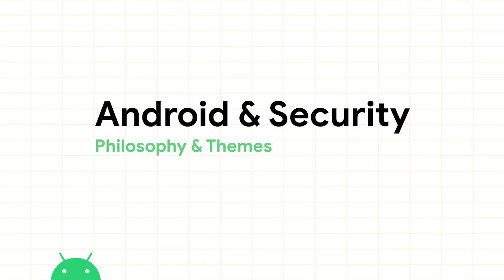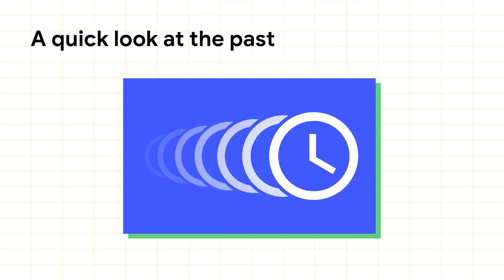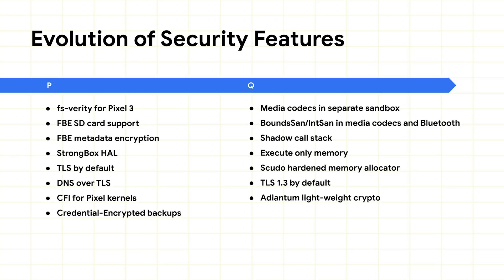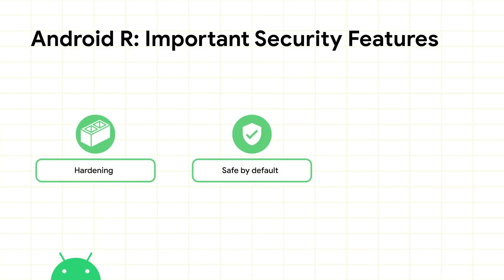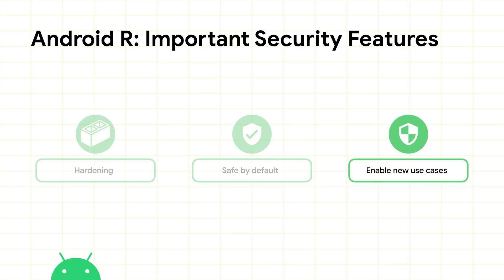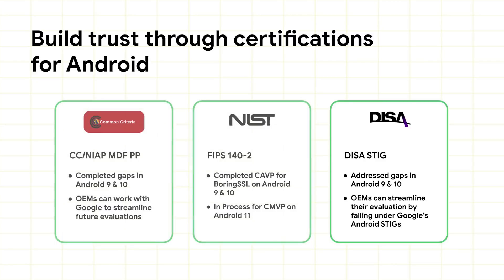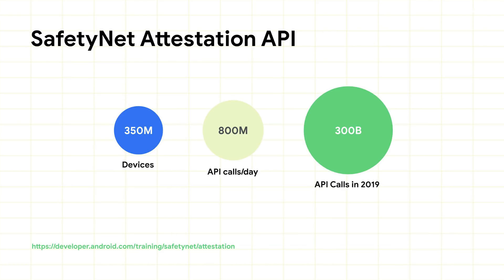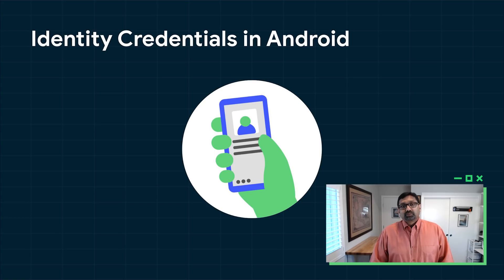Raising the bar in making Android safe for users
Sudhi talks about how security features have evolved to where we are today with Android 11. We also explore the approach and philosophy of how we look at Security.

Speaker:
Sudhi Herle